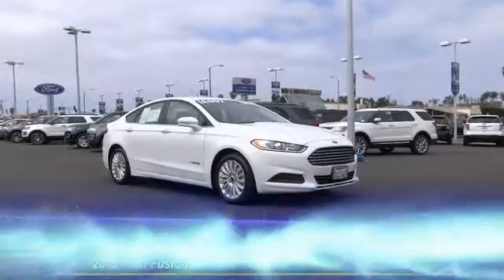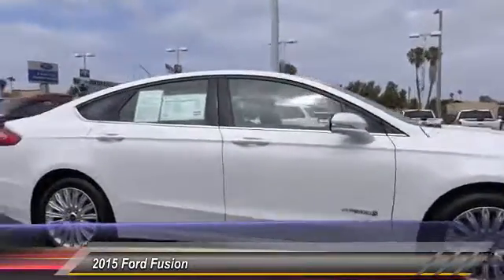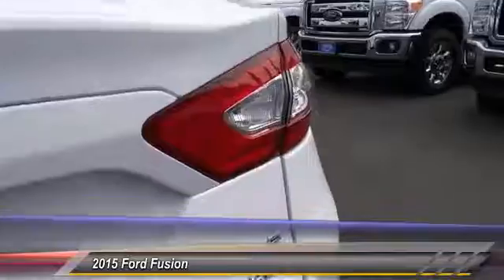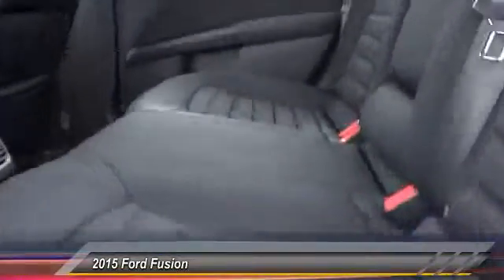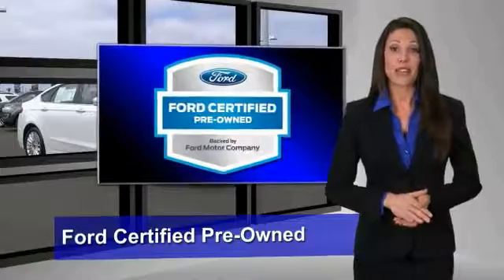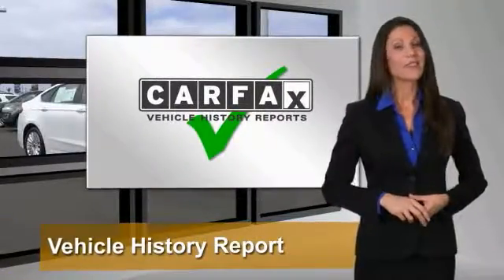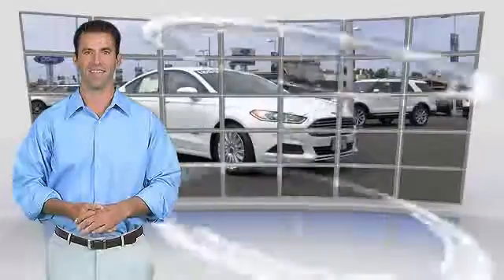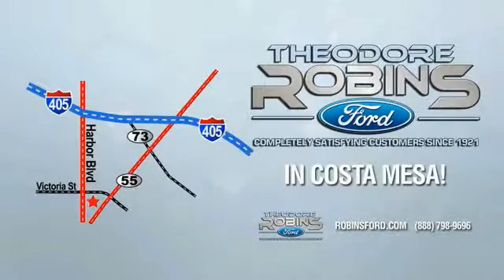2015 Ford Fusion COSTA MESA,NEWPORT BEACH,HUNTINGTON BEACH & IRVINE P151235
2015 Ford Fusion 4DR SDN SE HYBRID FWD

THEODORE ROBINS FORD PROUDLY SERVING COSTA MESA, HUNTINGTON BEACH, IRVINE, NEWPORT BEACH, ORANGE COUNTY, AND SURROUNDING SOUTHERN CALIFORNIA LOCATIONS. THIS WHITE 2015 Ford FUSION IS EQUIPPED WITH A I4 Hybrid, AUTOMATIC TRANSMISSION, AND RECEIVES AN ESTIMATED 44 City/41 Hwy MPG. 2015 Ford FUSION 4DR SDN SE HYBRID FWD I4 Hybrid. Predictable Performance! Power to spare! Looking for just the right deal? This outstanding 2015 Ford Fusion Hybrid is the specially-priced car you have been searching for. Ford Certified Pre-Owned means you not only get the reassurance of a 12Mo/12,000Mile Comprehensive Warranty, but also up to a 7-Year/100,000-Mile Powertrain Limited Warranty, a 172-point inspection/reconditioning, 24/7 roadside assistance, trip-interruption services, rental car benefits, and a complete CARFAX vehicle history report. It's for those looking for performance and value for your dollar. Completely Satisfying Customers Since 1921. Stock #: P151235 | VIN: 3FA6P0LU8FR151235 | 2015 Ford Fusion 4dr Sdn SE Hybrid FWD Theodore Robins Ford